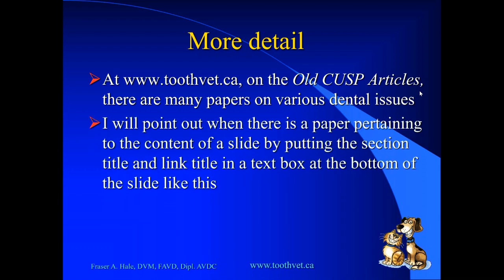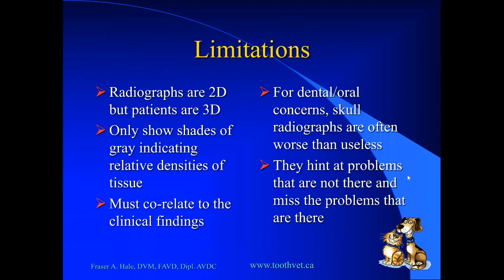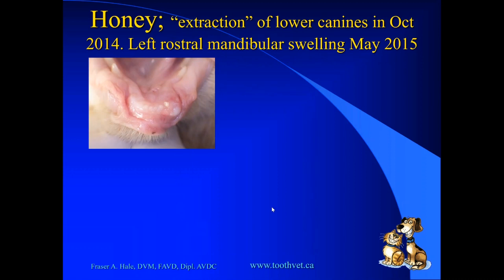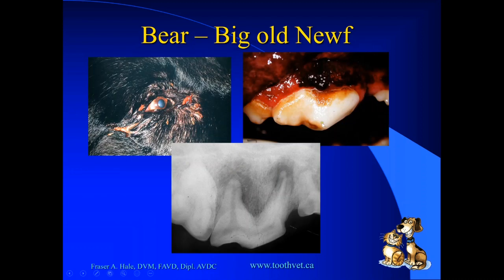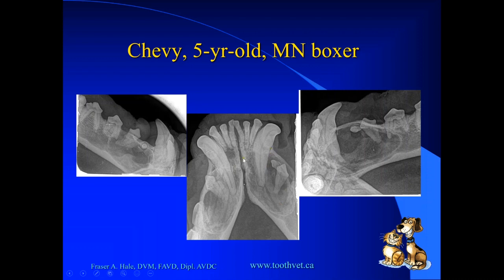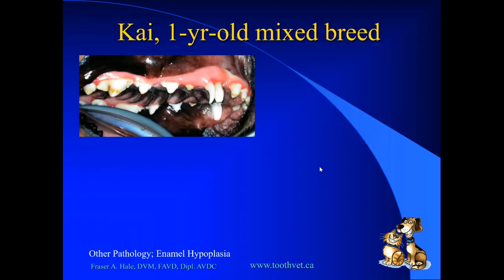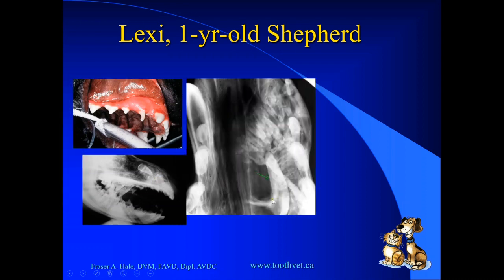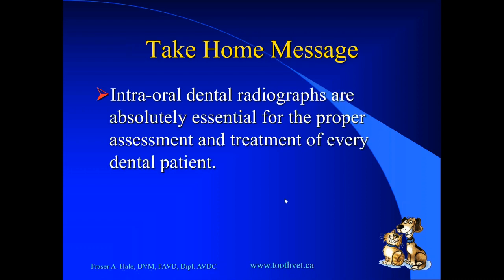Why intra-oral dental radiographs are essential in veterinary dentistry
This is a virtual presentation of a lecture I have presented in many venues over the years, explaining why intra-oral dental radiographs are absolutely essential in the proper assessment and treatment of all veterinary dental patients (focus on dogs and cats).